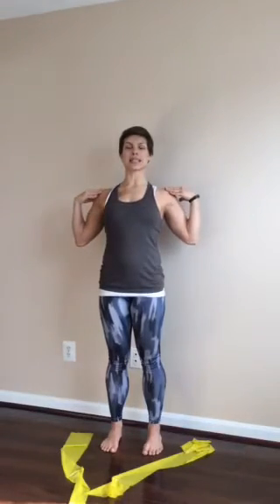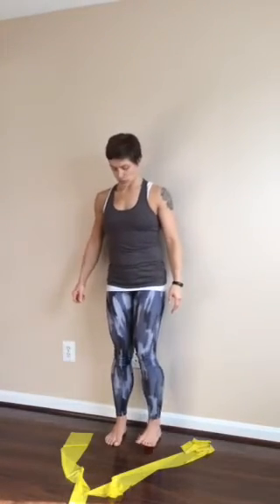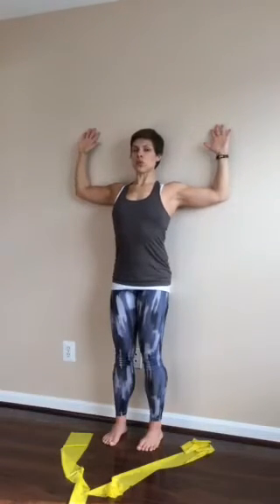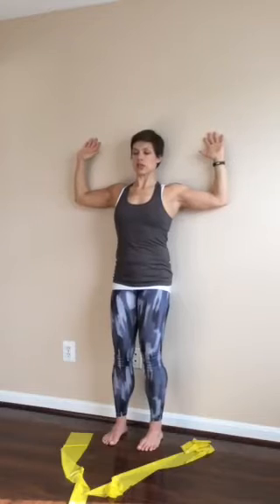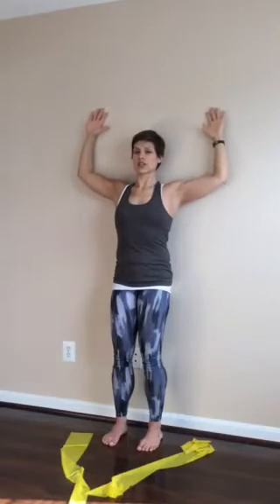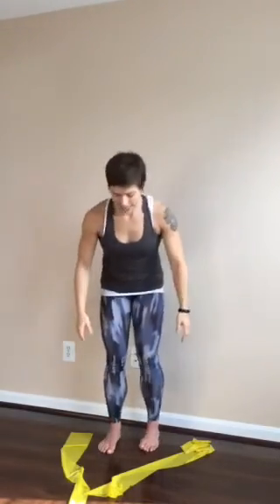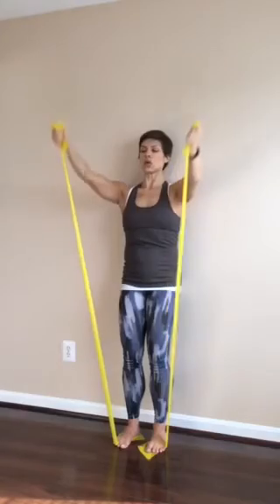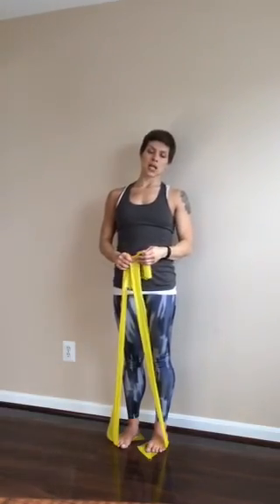Exercises for Healthy Shoulders:Part 1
Horizontal External Rotation, Wall Slides, Elbow Squeezes, TheraBand Y Fly.